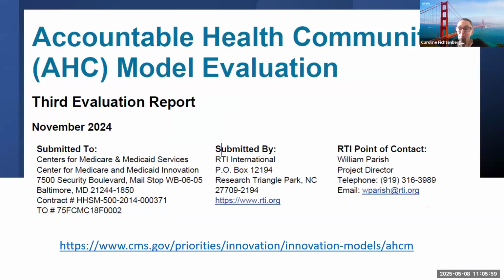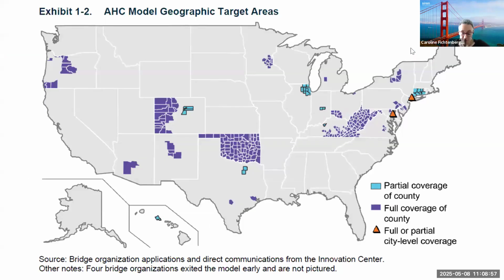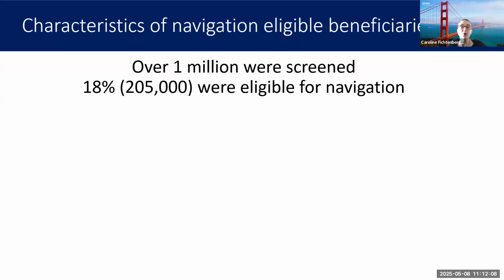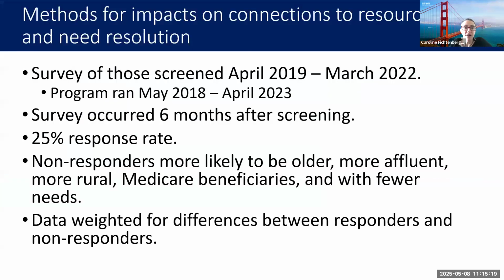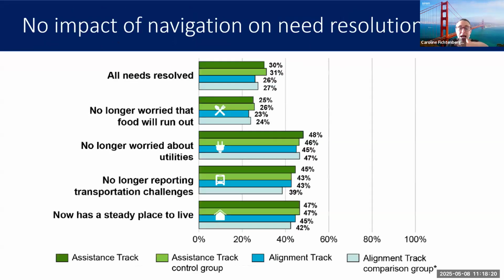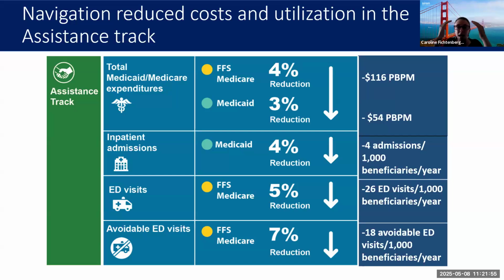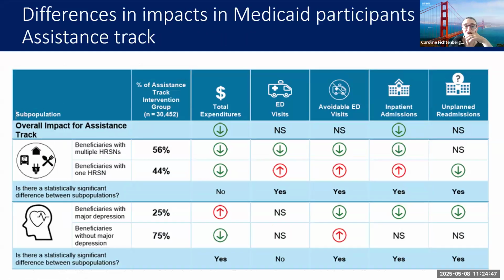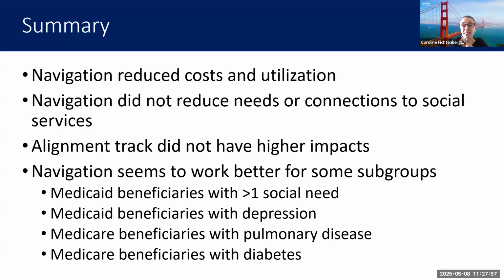Unpacking the third AHC evaluation report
In November 2024, the Center for Medicare and Medicaid Innovation (CMMI) released the third evaluation report of the Accountable Health Communities (AHC) Model, in which Medicaid and Medicare beneficiaries in 28 communities were screened for social risks and offered navigation to help resolve identified risks. The 177-page report is chock full of interesting findings. On May 8th  Dawn Alley, former director of the AHC Model at CMMI and Head of Scale at IMPaCT Care and SIREN Co-Directors Caroline Fichtenberg and Danielle Hessler-Jones unpacked the report’s findings.